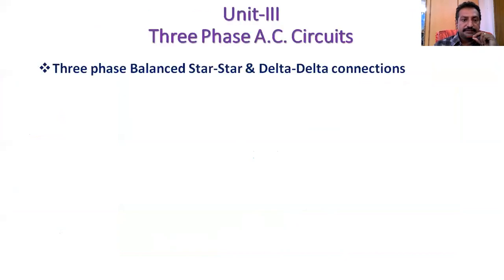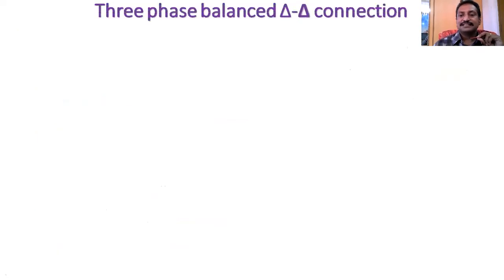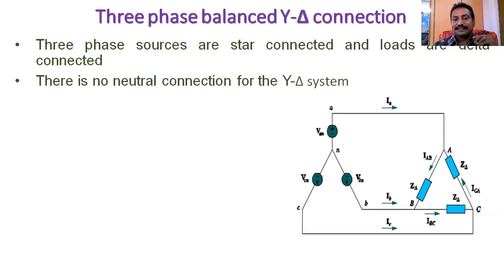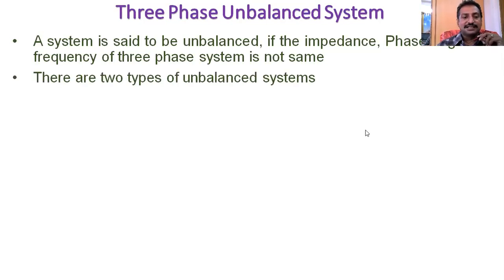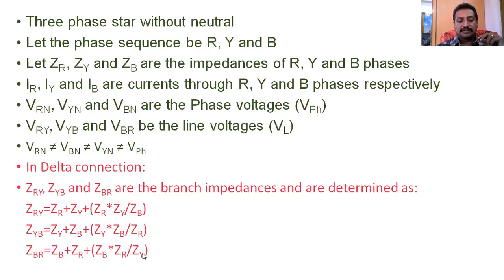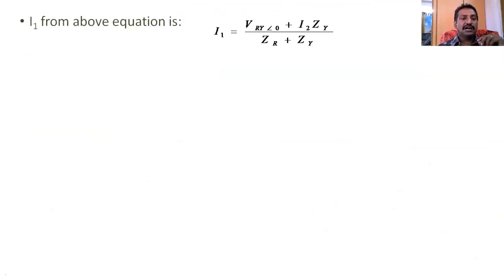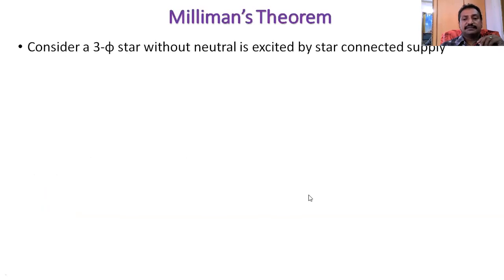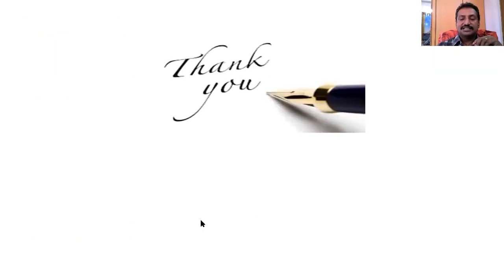Three Phase AC Circuits 2 by Dr Madhusudana Reddy Velamuri